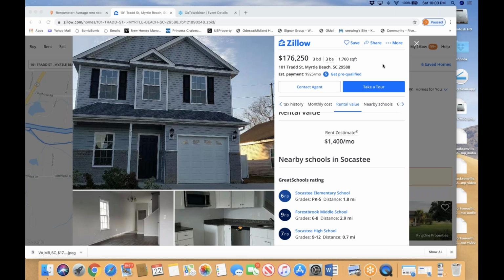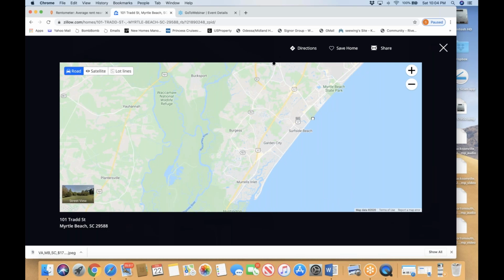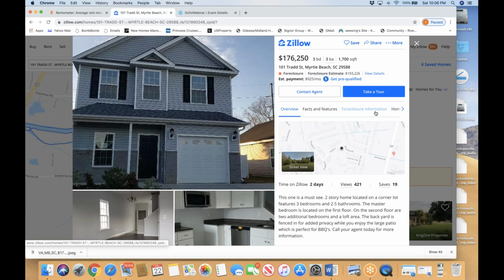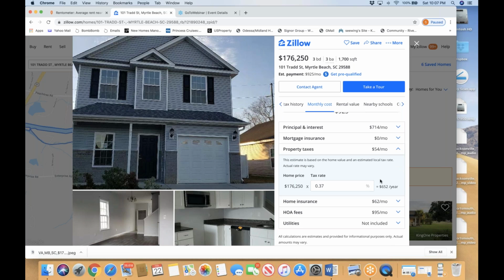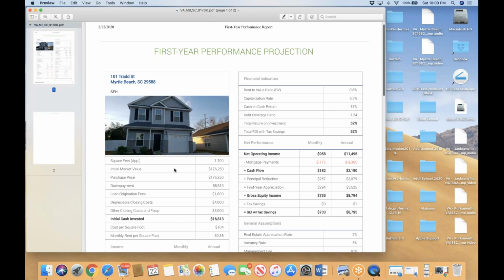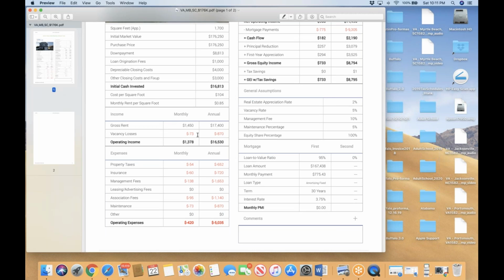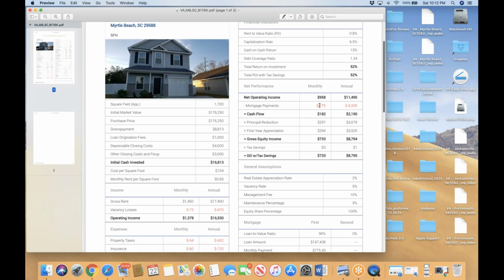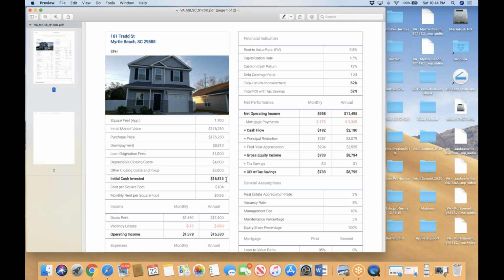Government VA Foreclosures Myrtle Beach, SC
Seewing Yee

The Best Kept Secret in Real Estate Investing: 5% down Government VA Foreclosures

• Learn how to take advantage of today’s once in a lifetime opportunity to buy government VA (Department of Veterans Affairs). foreclosure homes all over the US, including California.
• It only requires 5% down for real estate investors, with a FICO score of 660+ only!
• All you need is  about $5,000 to $20,000 total required out of pocket cash to purchase $60,000 to $200,000 + homes in the best real estate markets in the country.
• Excellent mortgage rate of 4.25%% with easy financing to own unlimited properties/mortgages
• Buyer/investor must have 2 years of documented rental property ownership to qualify for 5% VA Vendee Financing
• Enjoy the tax benefits of purchasing real estate.
• Learn how the impact of today’s real estate market and economic situation will affect your retirement.

Top 10 advantages of buying VA Foreclosures:

1. Only 5% down "Vendee Financing" loans.  Most investment loans requires 25% down payments

2.  Positive Cash flow

3.  Houses are usually discounted at 10-20%+ below market value

4.  Most houses are built between 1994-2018

5.  Houses are located in A to B neighborhoods

6.  Highest quality tenants (Active duty Military)  and other high income renters.

7.  Lowest vacancy & maintenance factors

8.  Most VA houses are located in the top 5 real estate markets in the country

9.  These are no limits as to how many VA loans you can obtain.

10.  Among the highest Rent-to-value ratio, Capitalization rates, cash-on-cash returns, & total Return on Investment (ROI)  in the country